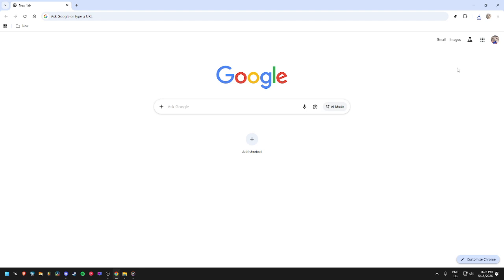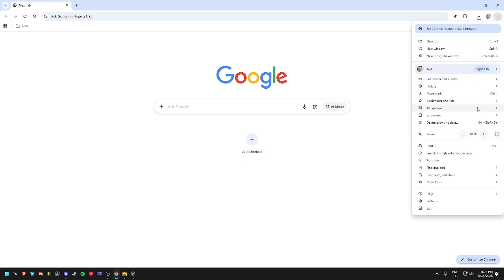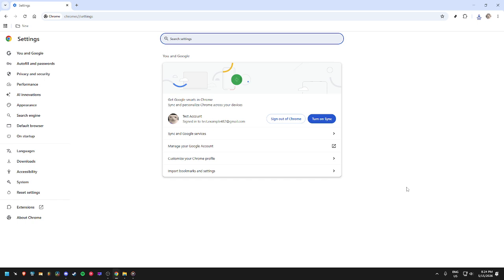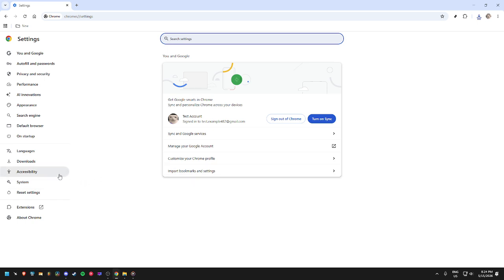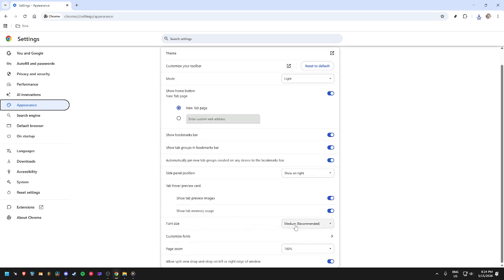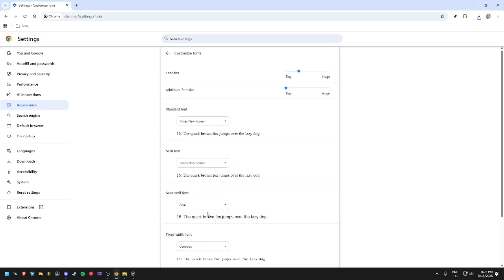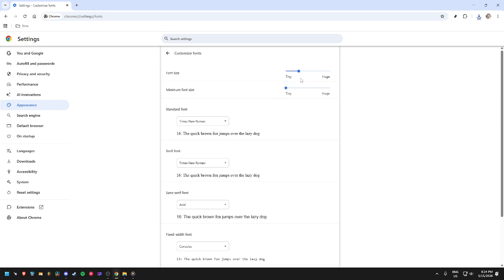How to Change Default Fonts and Size in Google Chrome [2026 Guide]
-Google Drive
-Google Meets
-Google Sheets
-Google Chrome
-Google Forms
-Google Gmail